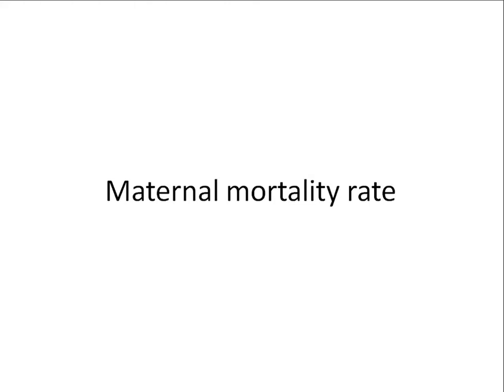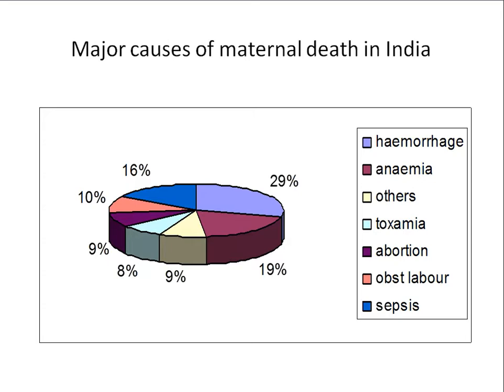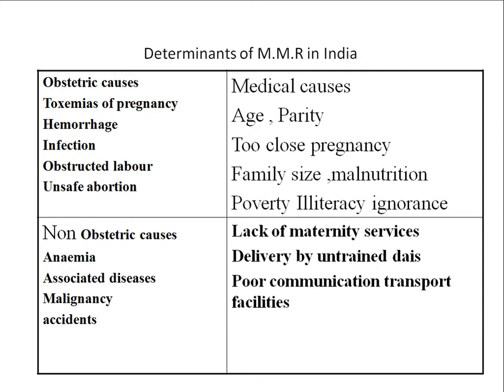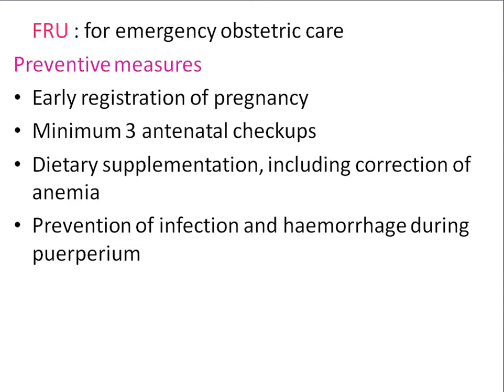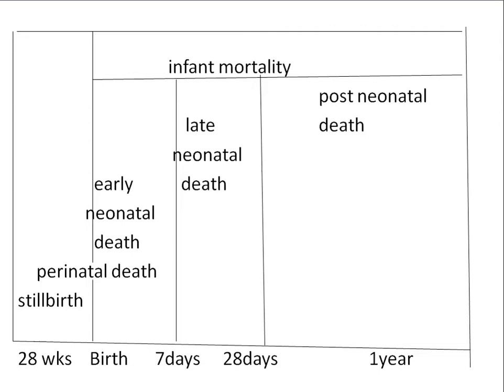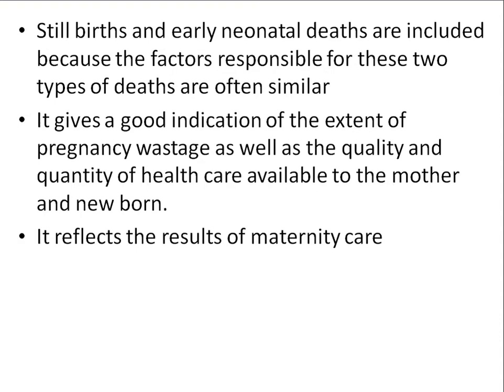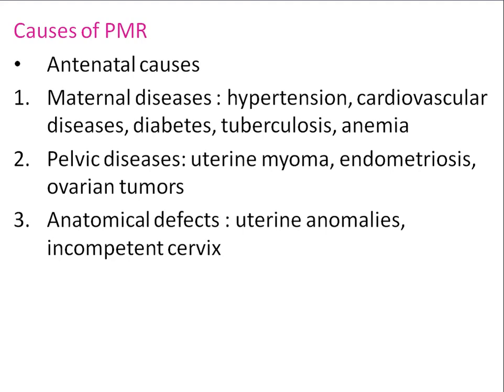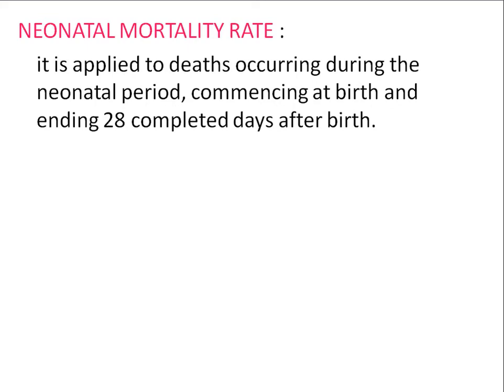SPM - TOPIC - MATERNAL MORTALITY RATE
ABOUT THE MATERNAL MORTALITY RATE